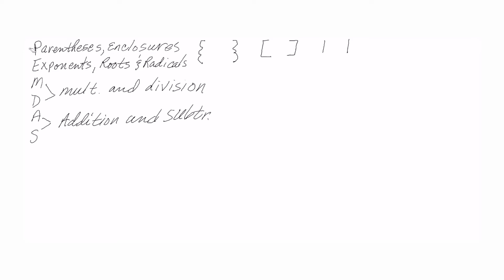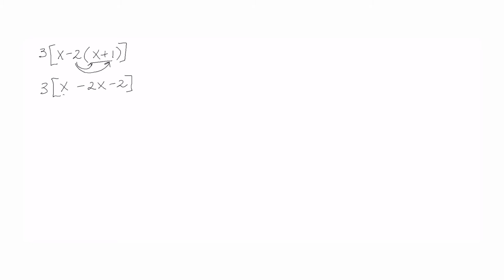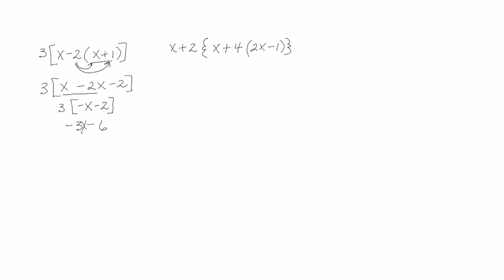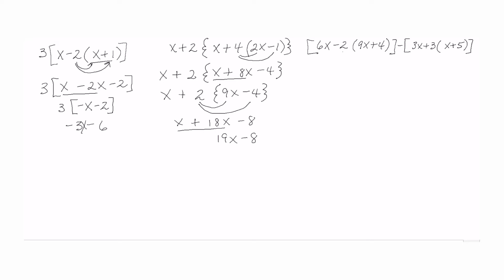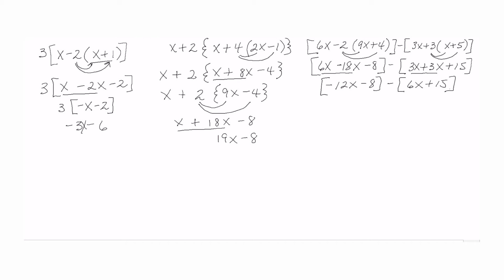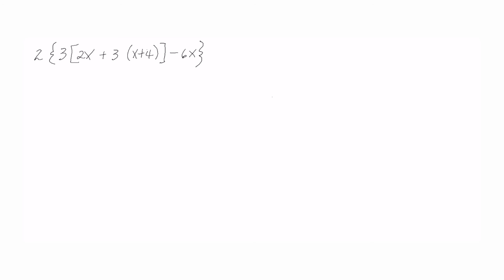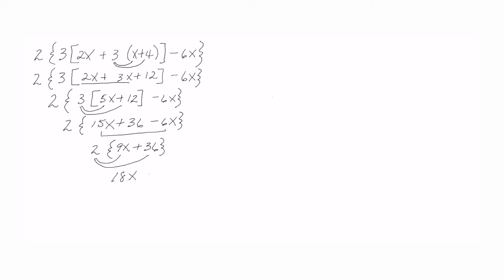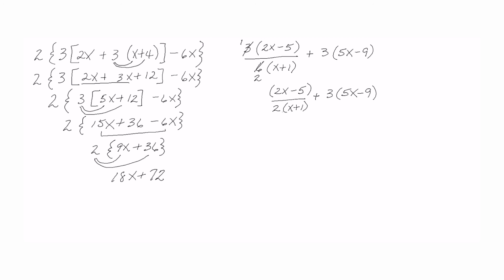Order of Operations - Part 2 Algebra based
A video explaining order of operations in algebra